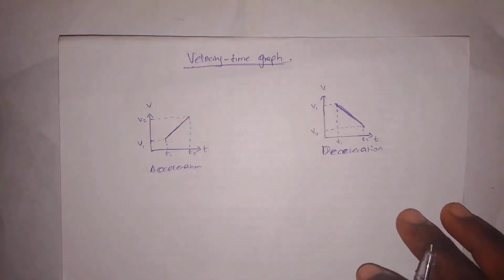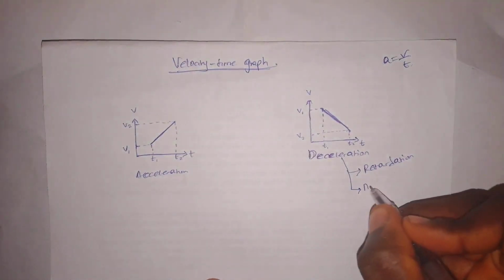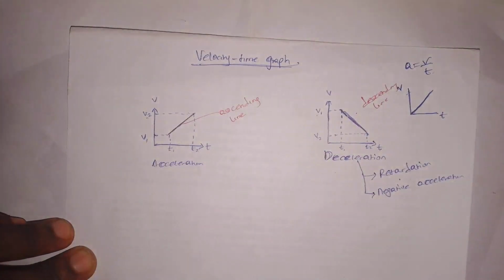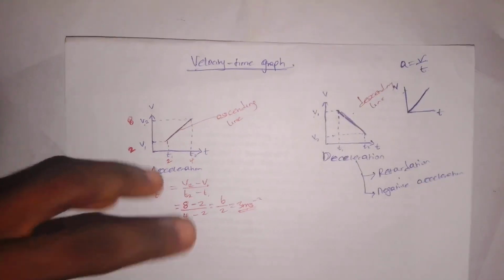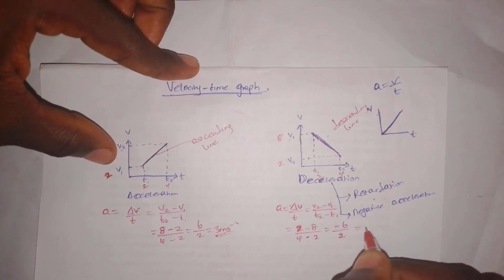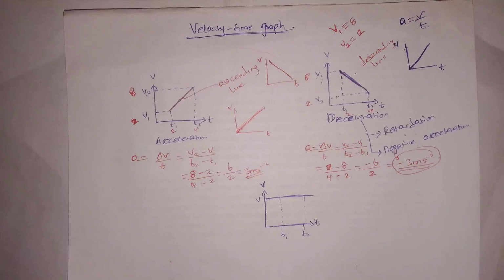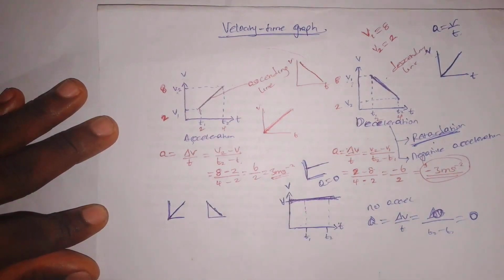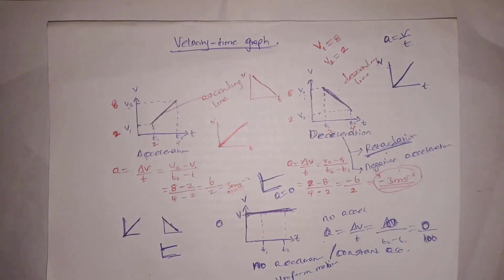VELOCITY-TIME GRAPH EXPLAINED#jamb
In this video, we will cover how to solve questions from velocity-time graph.